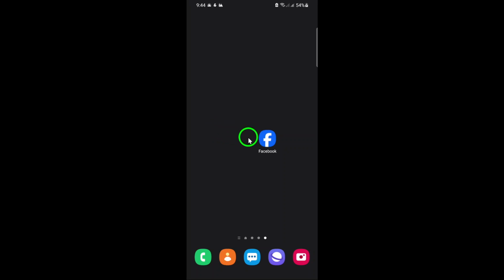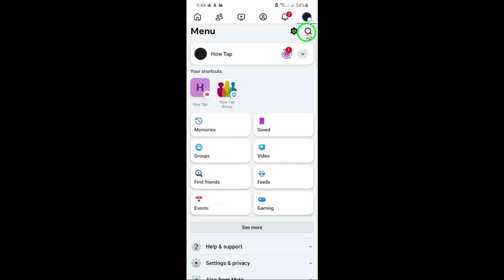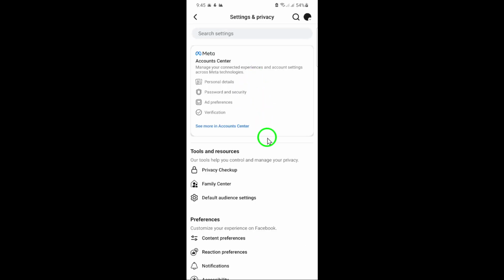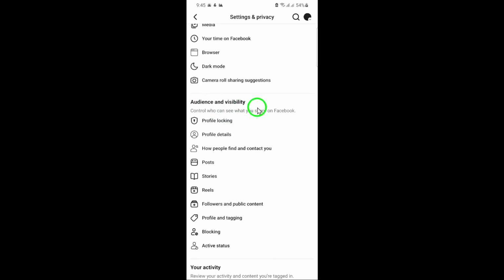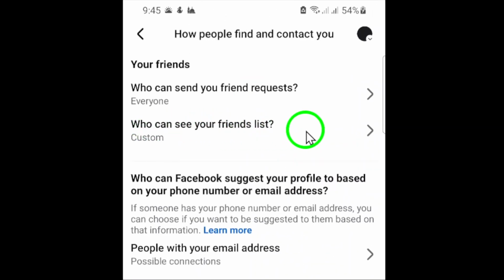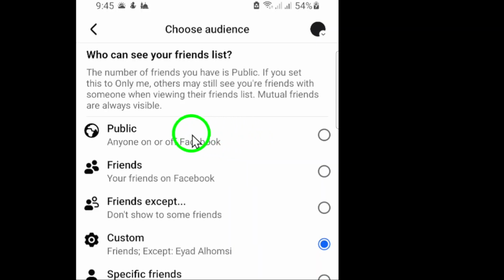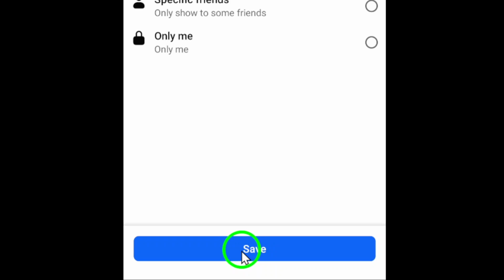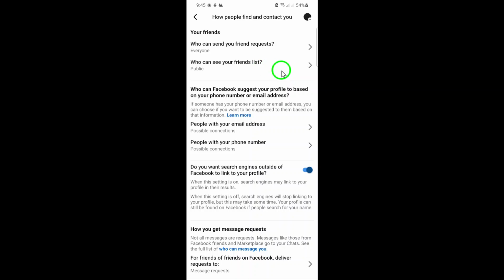How To Make Friends List Public On Facebook (Updated)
Learn how to make your friends list public on Facebook with these simple steps. This updated guide will walk you through the process, ensuring your friends list is visible to everyone. By making your friends list public, you can easily connect with others and expand your social network.

Here are the steps to follow:

1. Open Facebook app

2. From menu select "Settings & Privacy" and then "Settings"

3. Under Audience and visibility section choose How people can find and contact you

4. Tap on Who can see your friends list?

5. Choose Public and save

Timeline:
00:00 Start
00:12 How to do it
01:05 End